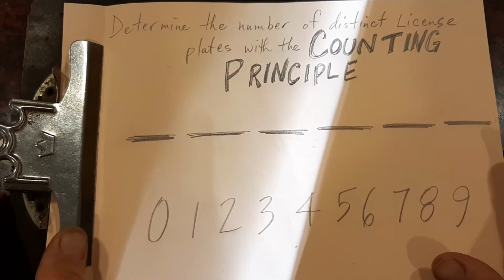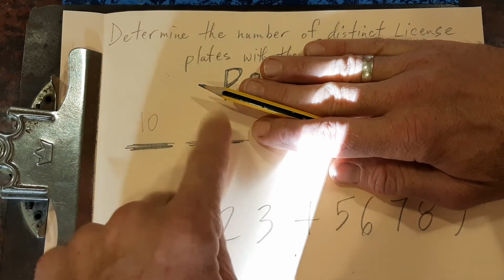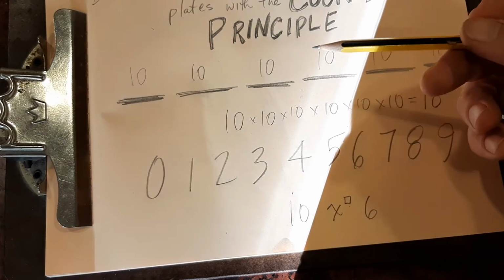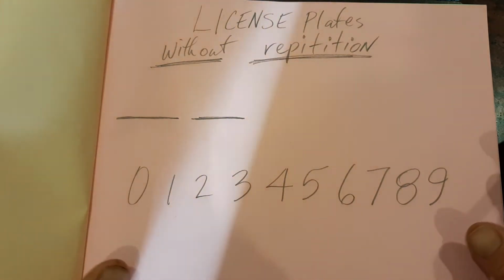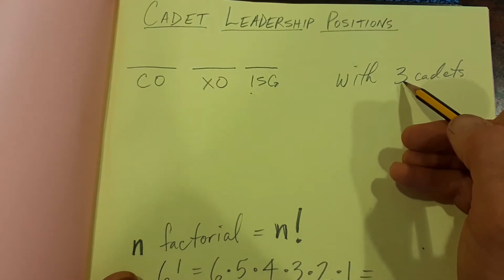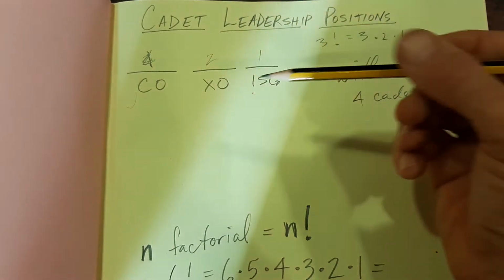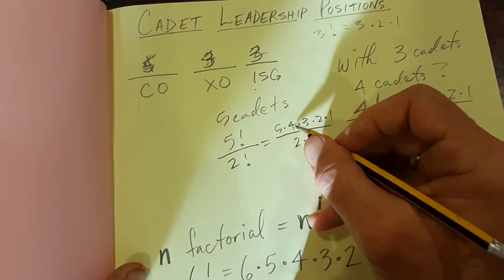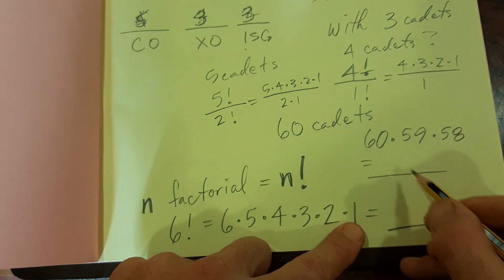Counting Principle Explanation